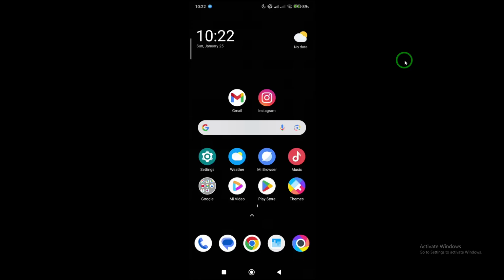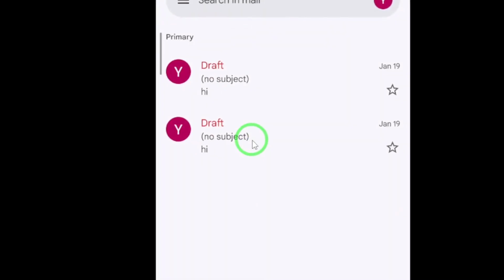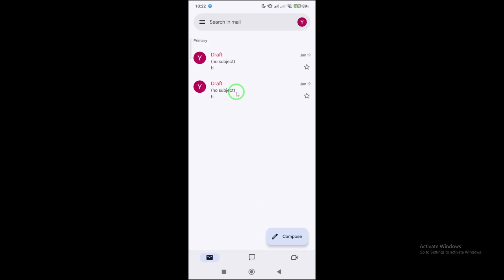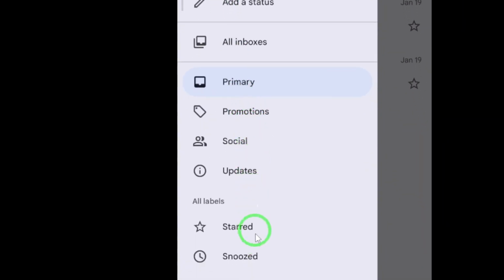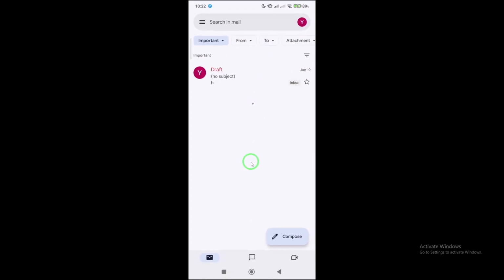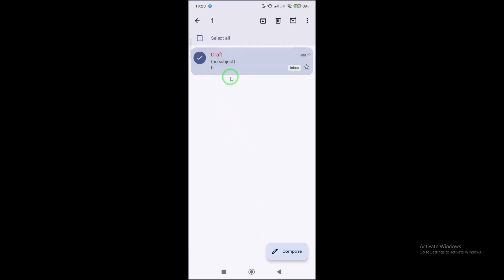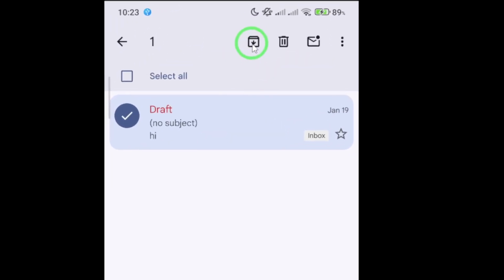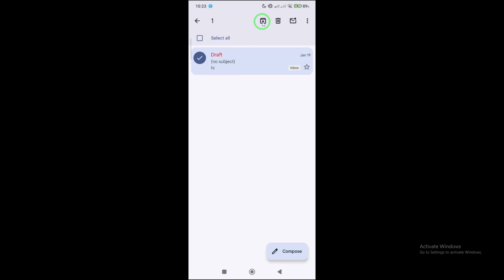How To Archive Important Emails On Gmail App (Updated)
Learn how to archive important emails on the Gmail app with this updated step-by-step guide. This quick walkthrough shows you how to locate important messages and move them to the archive for a cleaner inbox while keeping essential emails accessible.

1. Open the Gmail app on your phone

2. Tap the Menu icon (☰) in the top left corner

3. Tap Important to view all Important emails

4. Find the Important email you want to Archive

5. Long-press the email to select it

6. Tap the Archive icon at the top-
Timeline:
00:00 Start
00:12 How to do it
01:05 End